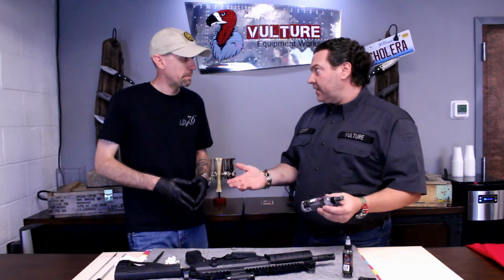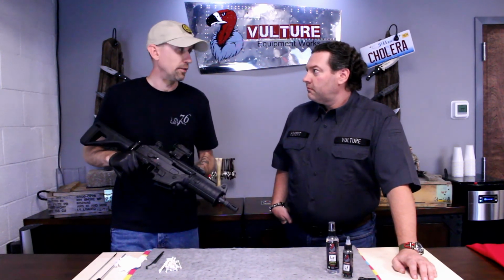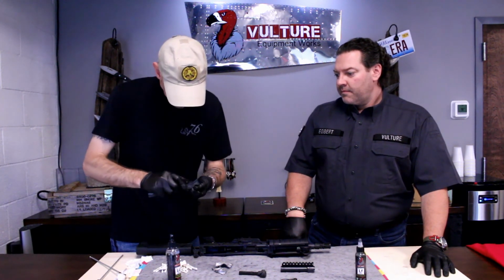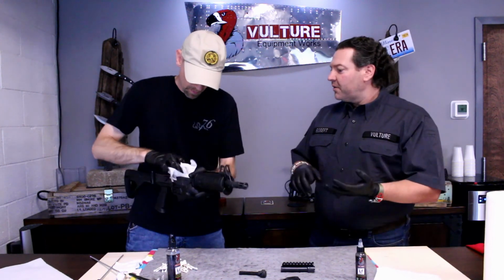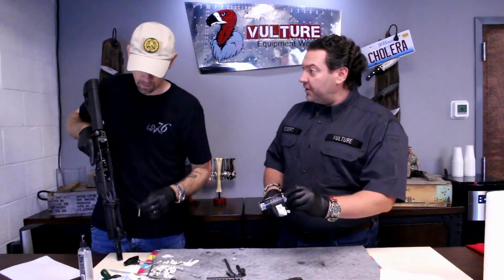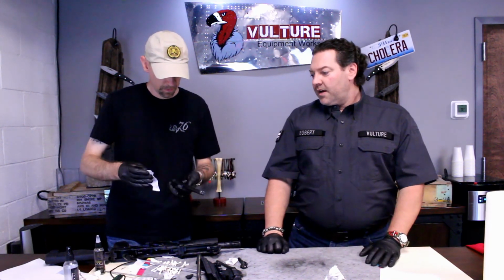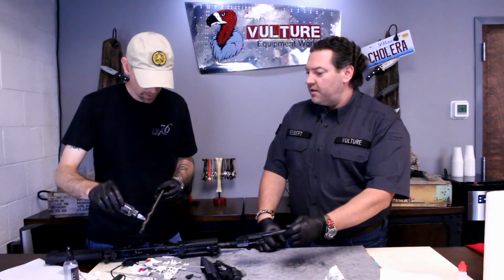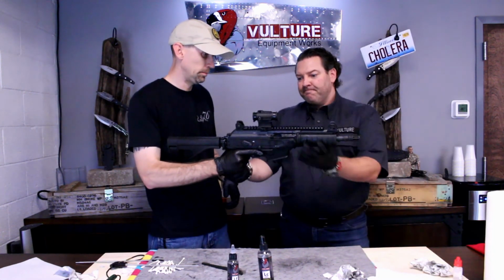Cleaning Podcast- Liquid Freakiness & Chimera w/ Vulture Owner William Egbert. Galil ACE GAPSB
This idea started out as something totally different and wound up as a podcast with Vulture Equipment Works owner William Egbert on his new Liquid Freakiness Lube and Liquid Chimera cleaner while cleaning our Galil ACE GAPSB.

Definitely a departure from the norm but it was a fun conversation  and I'm glad I recorded it vs just turning it into another article.

Support 13C by picking up some swag or Fight Soap

All content is the exclusive property of 13C and may not be duplicated, copied or reproduced for any purposes without the express written permission of 13C. "